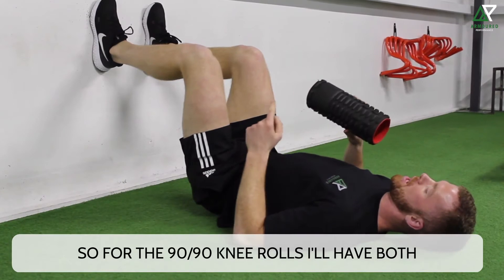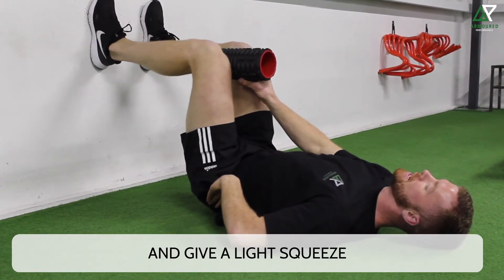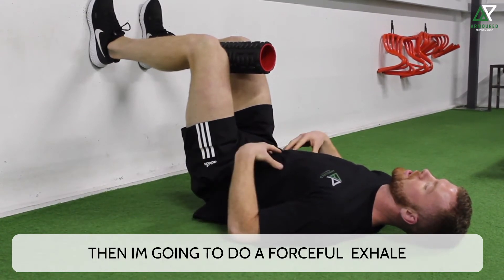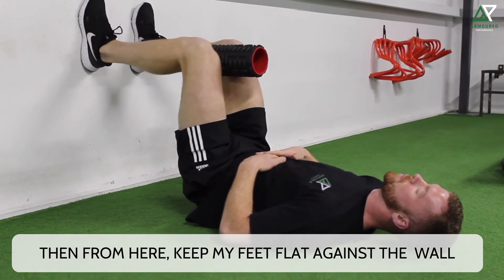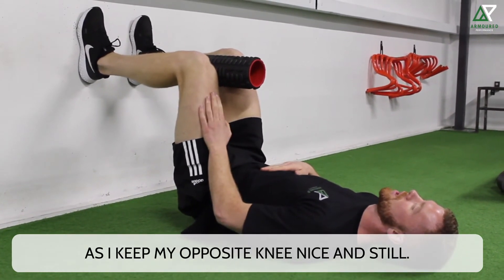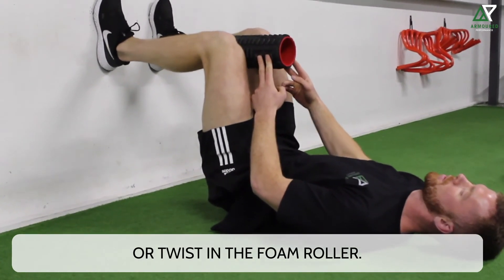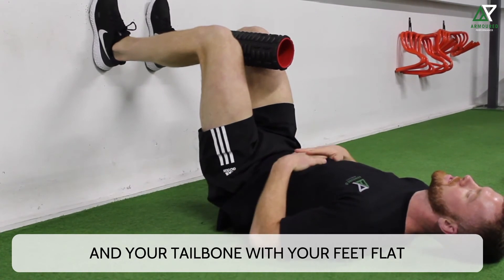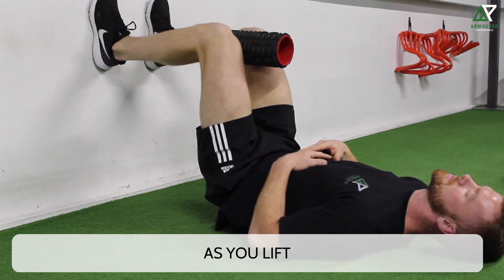90/90 Knee Rolls